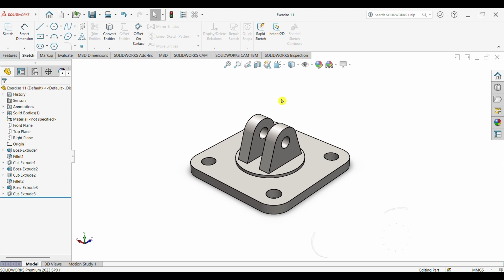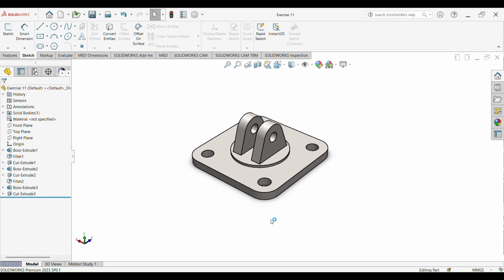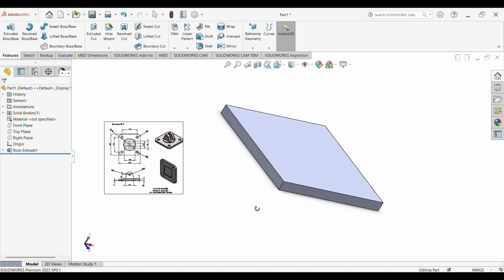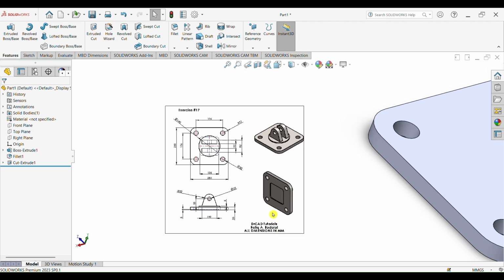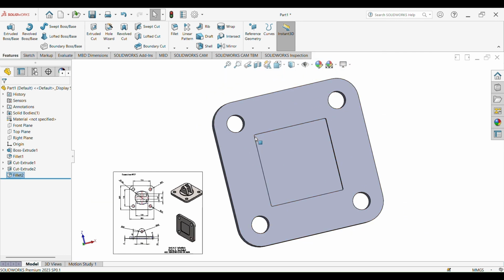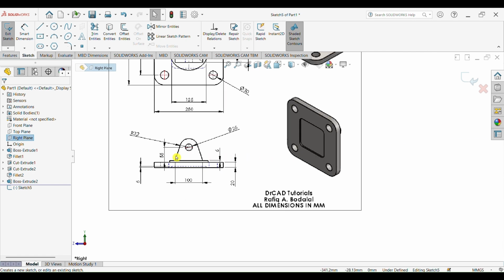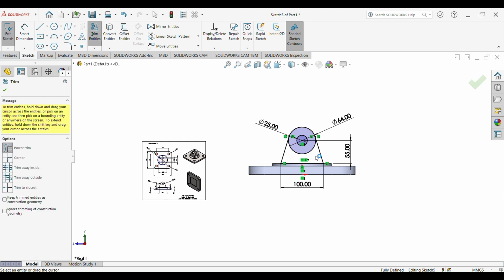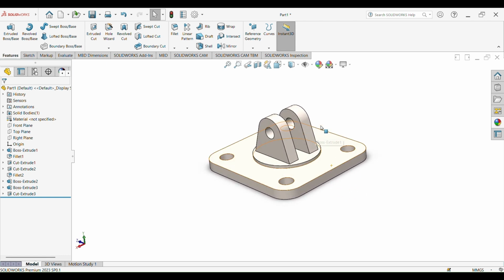SolidWorks Basic Tutorial Series (Exercise #17)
SolidWorks Basic Tutorial Series (Exercise #17) – Head Yoke

In this step-by-step tutorial, we will guide you through the modeling of a Head Yoke using SolidWorks.